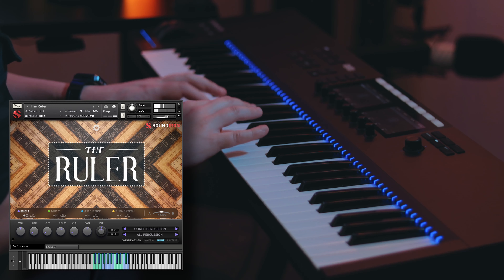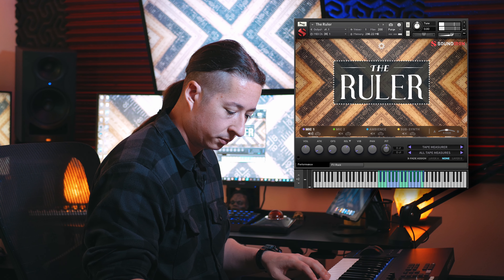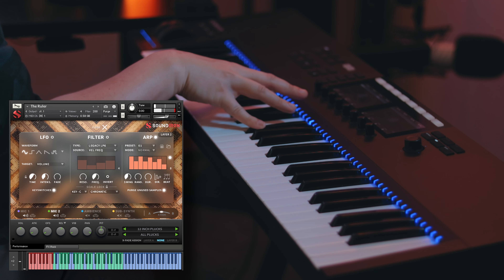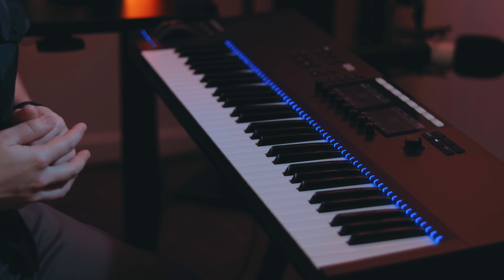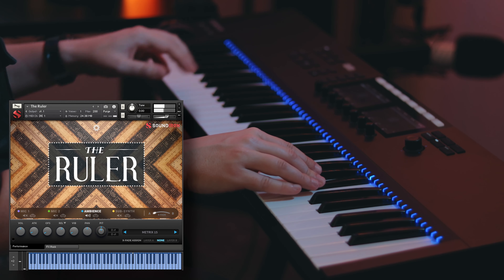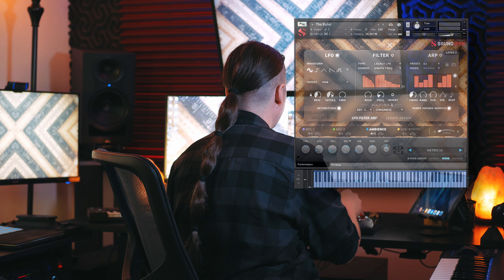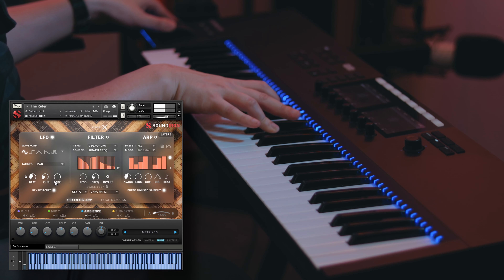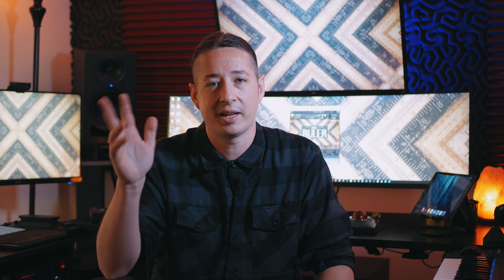Walkthrough: The Ruler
In this video Craig Peters takes you through the sounds and features within The Ruler.

The Ruler is a deeply sampled ruler and tape measure library that takes our love of exploring sonic world even further. We recorded 30 notes with our 6-inch ruler (15.24cm) and 38 notes on our 12-inch ruler (30.48cm), plus percussive taps, rattles and drops. We also recorded a wide variety of sound effects and percussive articulations with our 25-foot (3m) and 10-foot (7.62m) tape-measures for a more modern take on the concept.